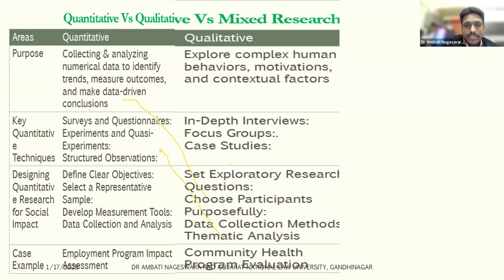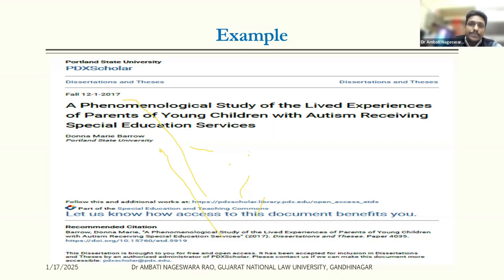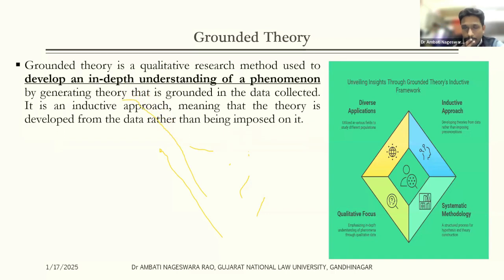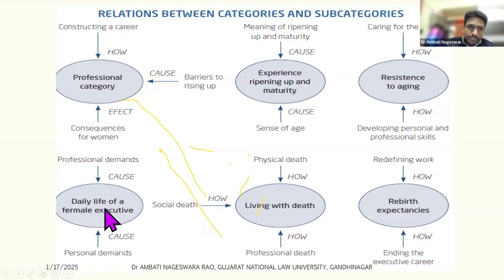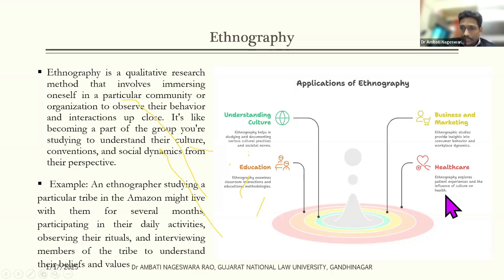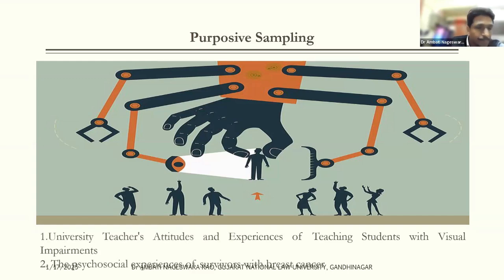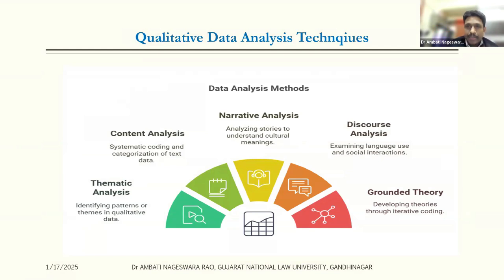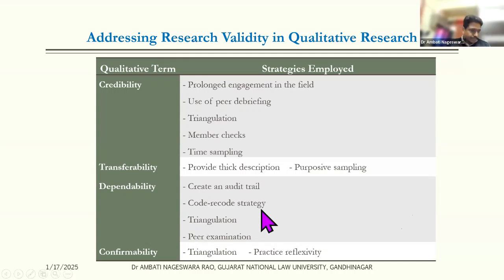Session 01: Overview of Qualitative Research Methods, Dr Ambati Nageswara Rao, GNLU, Gandhinagar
Unlock the secrets of qualitative research! This video provides a comprehensive overview of key methods like Phenomenology, Grounded Theory, Case Study, and Ethnography. Learn about effective sampling, data collection, analysis, and ensuring reliability & validity. Perfect for students and researchers seeking to master qualitative inquiry.

Time Span
00:00 Introduction
0:02:30 Overview of Research Methods
0:08:48 Phenomenology
0:31:35 Grounded Theory
0:48:51 Case Study
0:57:35 Ethnography)
1:11:00 Sampling Techniques (Non-probability, Data saturation, Theoretical sampling; judgementalism, purposive, Quota, Snow ball sampling)
1:20:35 Sample size for Qualitative Research Methods
1:23:15 Data collection methods (Interviews; Observation method; Focus group discussion)
1:13:14 Data Analysis Techniques (thematic analysis; content analysis, sentiment analysis)
1:39:21 Reliability and Validity in Qualitative Research